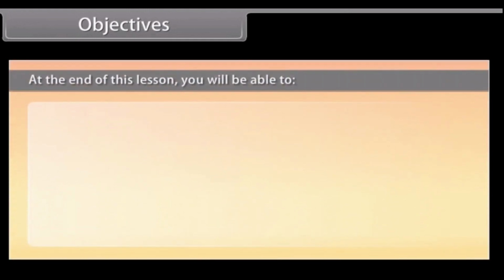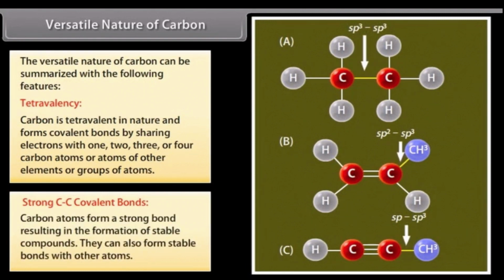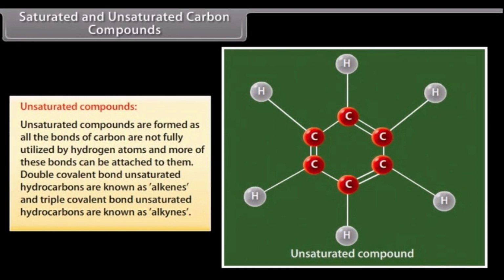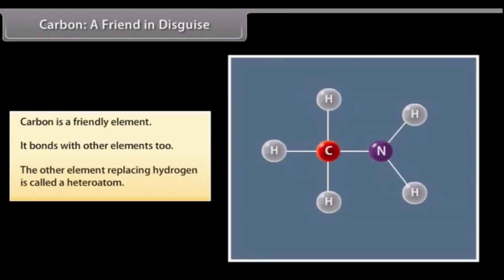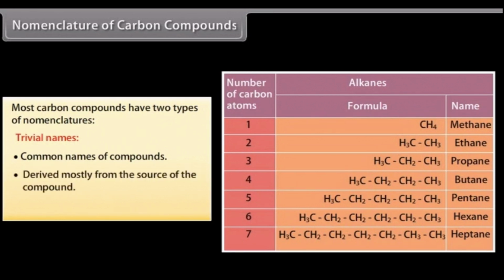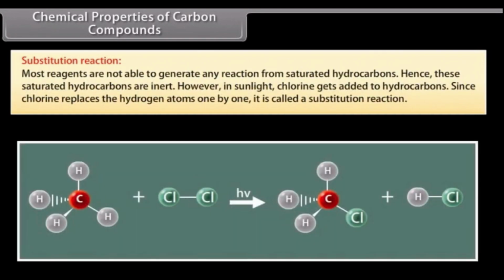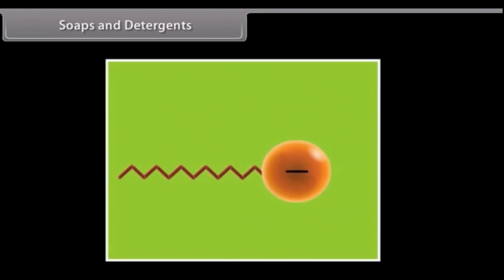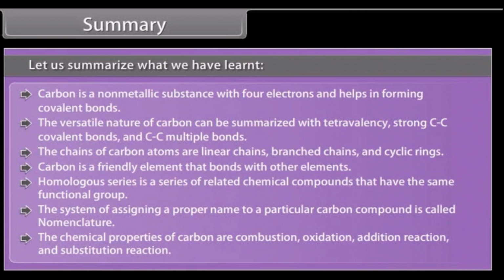Carbon and its compound || Class 10 Science Ch-4|Conceptual Video| NCERT | CBSE | ICSE Boards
🔬 Journey into Science: Exploring Carbon and Its Compounds! ⚛️🌍

Welcome to our enlightening YouTube video focused on "Carbon and Its Compounds," tailored for Class 10 Science enthusiasts like you! 🧪📚

🌈 In this captivating video, we're embarking on a scientific adventure to uncover the fascinating realm of "Carbon and Its Compounds." Whether you're a curious learner or a dedicated student, get ready to dive deep into the world of carbon-based chemistry.

⚛️ **Key Insights:**

1️⃣ **Understanding Carbon's Importance:** Let's begin by understanding the significance of carbon as the building block of life. Discover its unique ability to form diverse compounds crucial for existence.

2️⃣ **Types of Carbon Compounds:** Delve into the variety of compounds that carbon forms, from simple molecules to complex structures. Explore how the arrangement of carbon atoms leads to an array of properties.

3️⃣ **Hydrocarbons and Beyond:** Learn about hydrocarbons, the simplest compounds consisting of carbon and hydrogen. Journey into the world of alkanes, alkenes, and alkynes, and grasp their distinct characteristics.

4️⃣ **Functional Groups and Reactions:** Uncover the concept of functional groups that transform carbon compounds. Witness fascinating chemical reactions that create new substances with distinct properties.

5️⃣ **Applications in Daily Life:** Explore how carbon compounds are ingrained in our daily experiences, from fuels and plastics to medicines and natural resources.

🔹 Visual Learning: Engaging animations and diagrams simplify intricate concepts, making learning a delightful experience.

🔹 Real-world Examples: We'll showcase relatable instances to highlight the omnipresence of carbon compounds in our surroundings.

🔹 Expert Narration: Our experienced science educator breaks down complex theories into easily digestible explanations, ensuring a comprehensive understanding.

🔹 Exam Excellence: If you're a Class 10 student, this video is a valuable revision tool, helping you master carbon and its compounds before exams.

🔹 Ignite Curiosity: For curious minds of all ages, this video serves as an intriguing gateway to the captivating world of carbon chemistry.

🧪 Join us as we embark on an exploration of carbon's versatility and its compounds' far-reaching impact. Let's embark on this journey of discovery together!